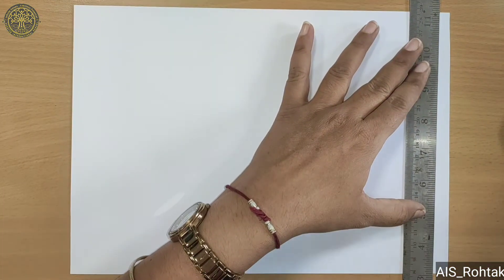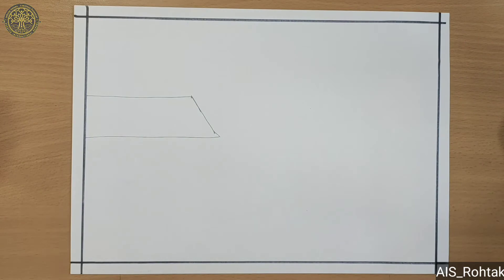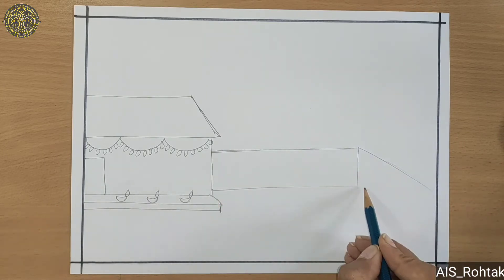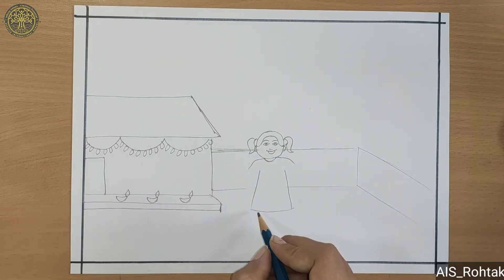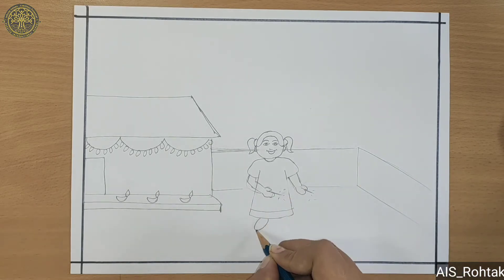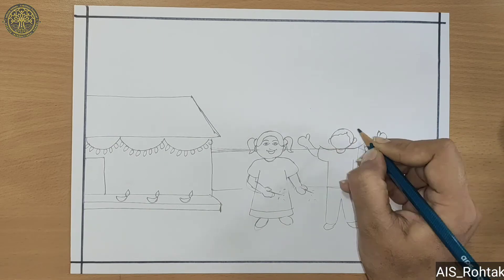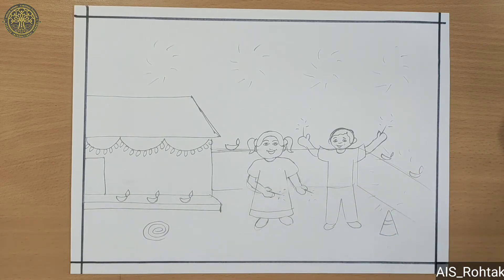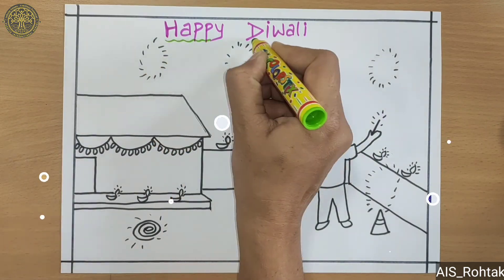Art and Craft | Diwali Drawing